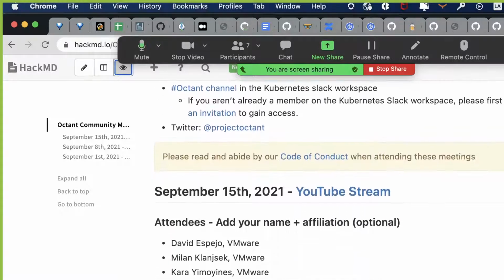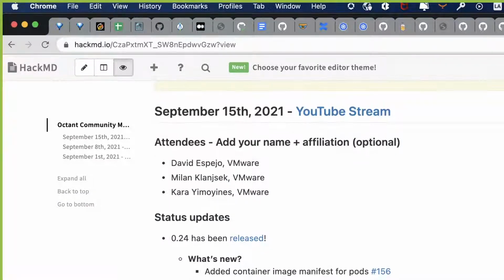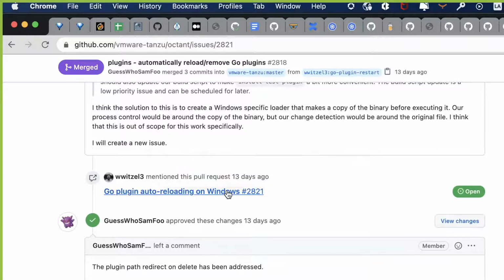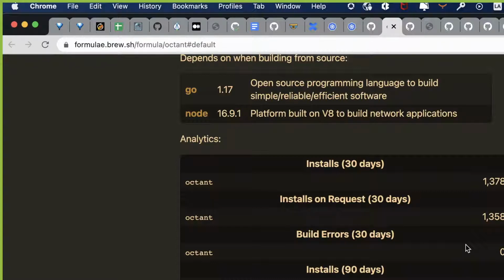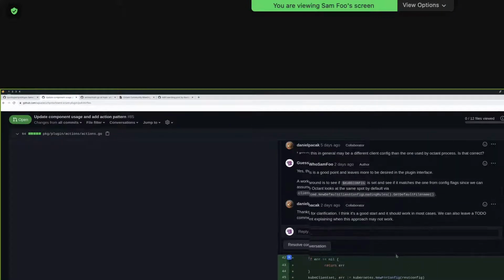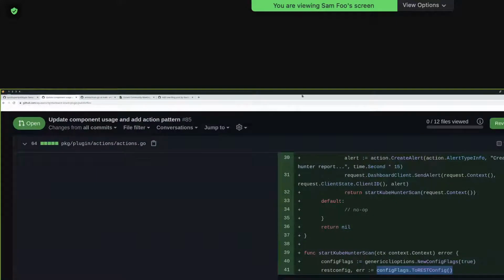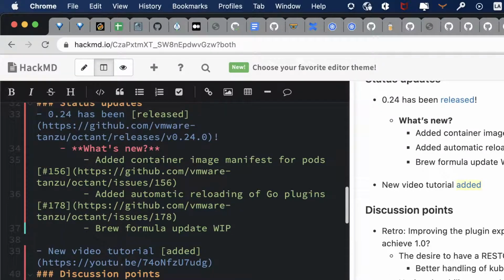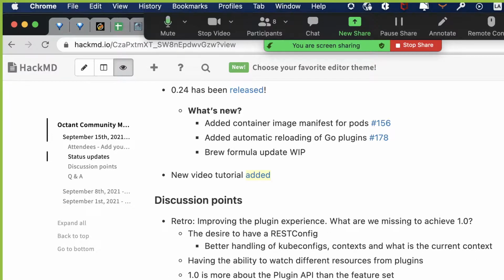Octant Community Meeting - September 15th, 2021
Feel free to add any discussion topic or question you may have to the agenda